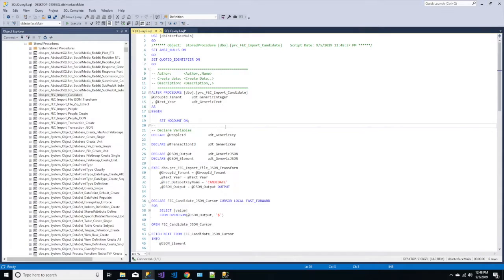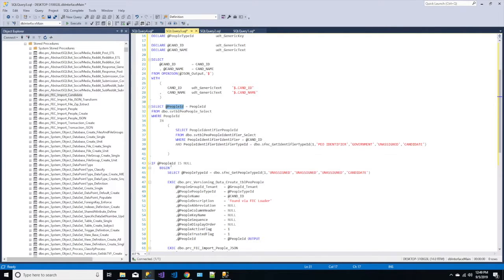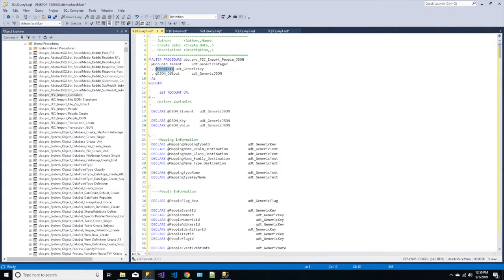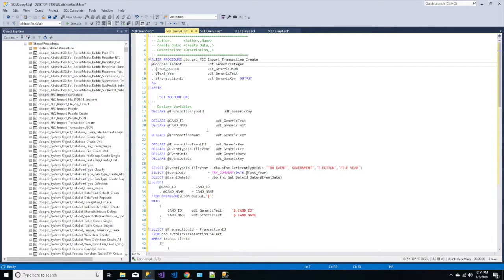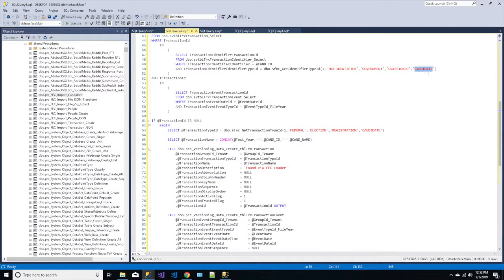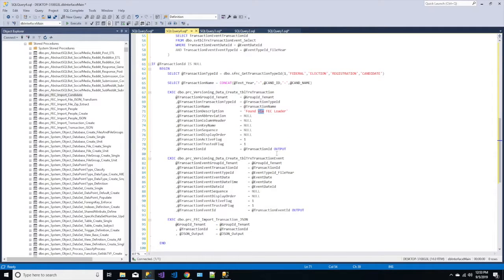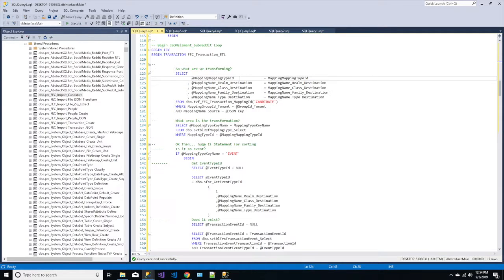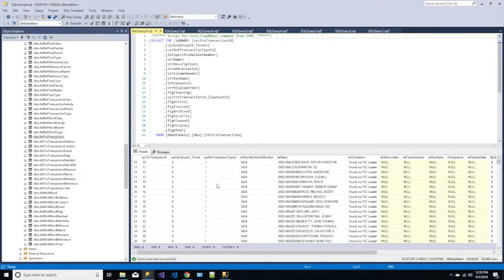004 - Candidate File (Loading) - SQL Master Data Management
In this video, I go over the procedures that are taking the JSON from 002 and the mapping from 003, and moving the data into its respective shared-attribute/domain tables.

This video sums up the candidate file loading process... off to the next subject - Committees!